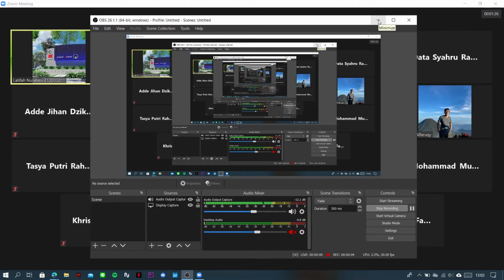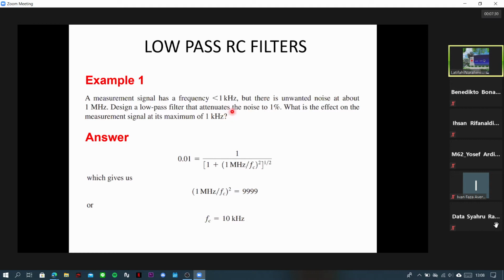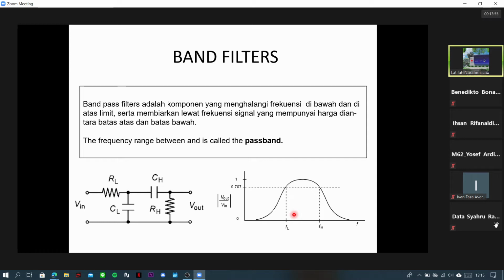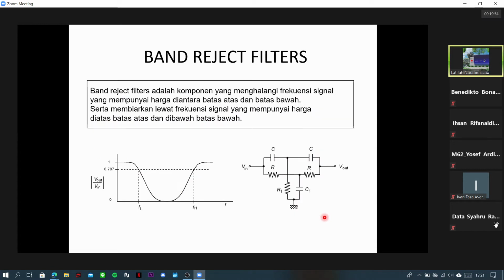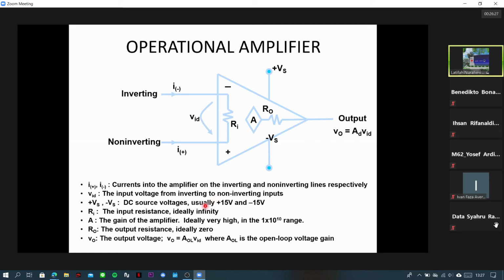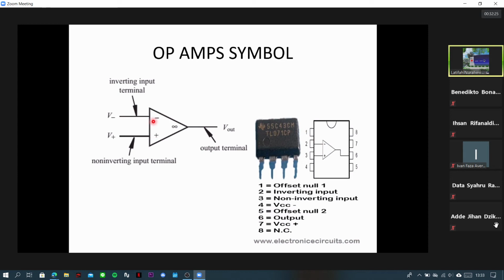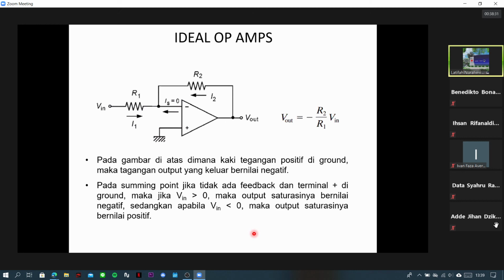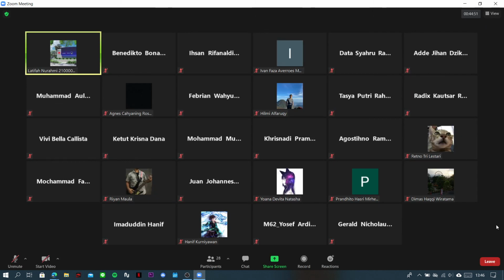INSTRU 28 APRIL 2021